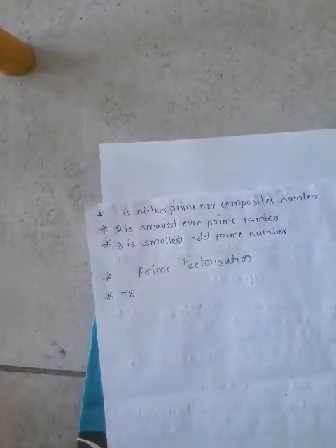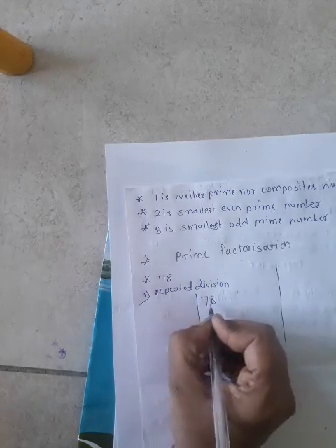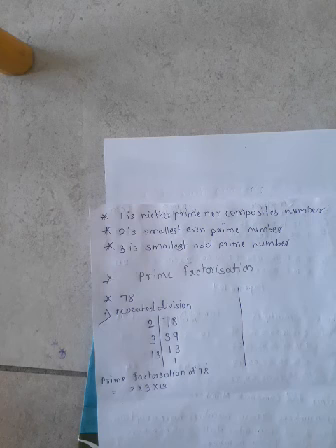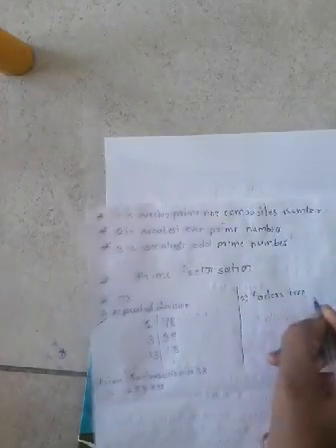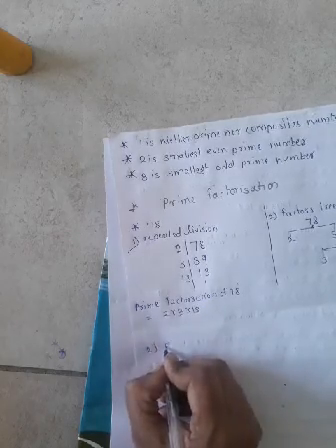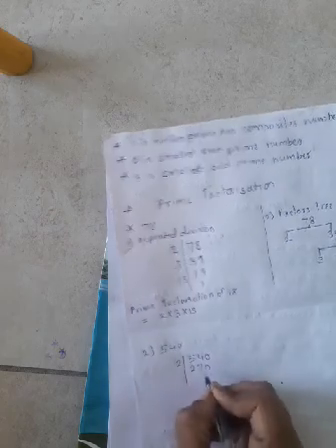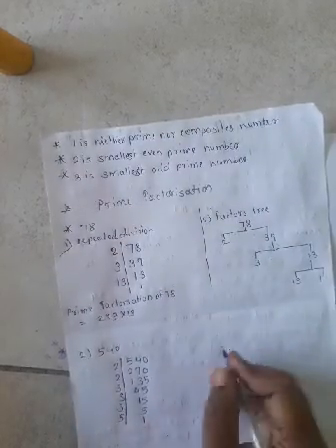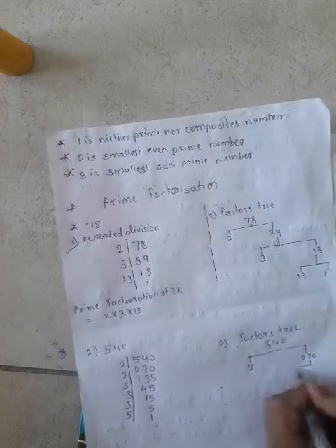4 std Maths topic 8 factors & multiplev3.12.2020 .